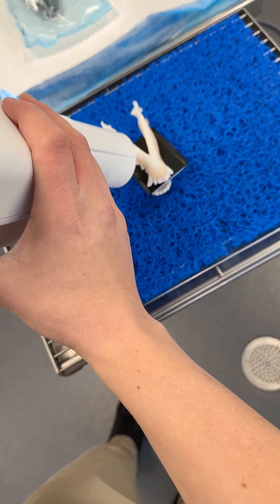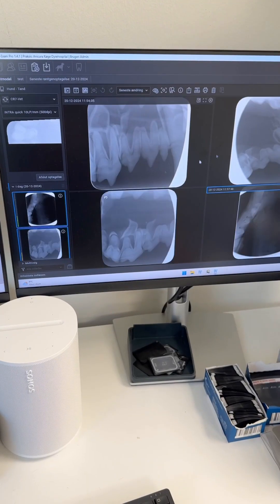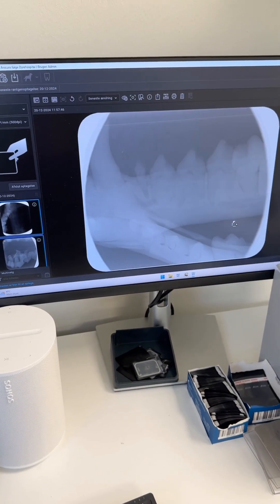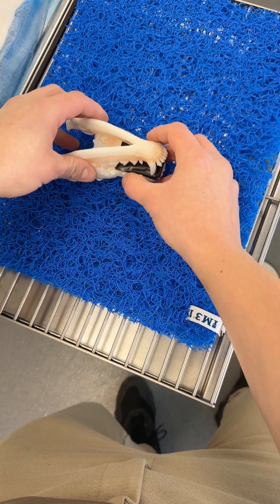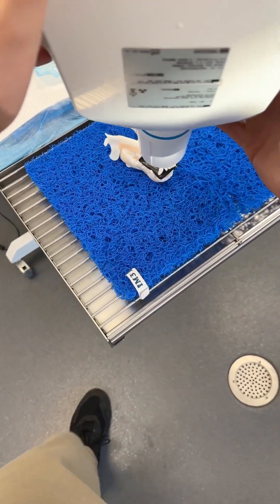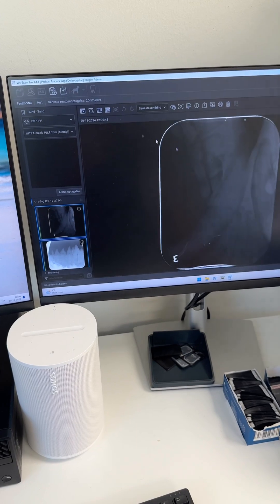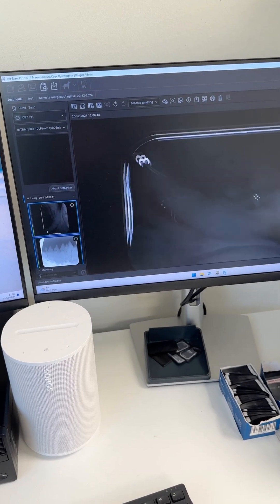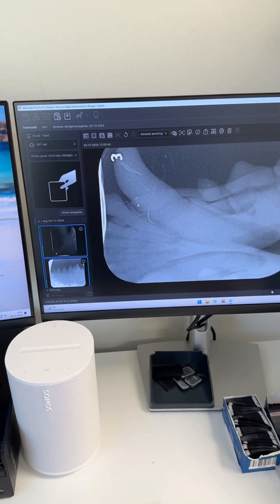Practise Veterinary Dental Xray using a model